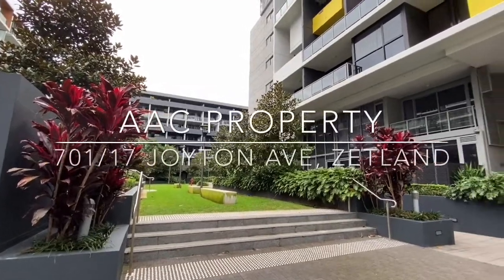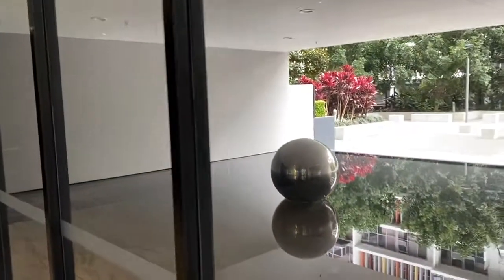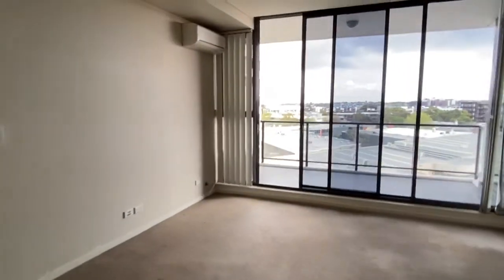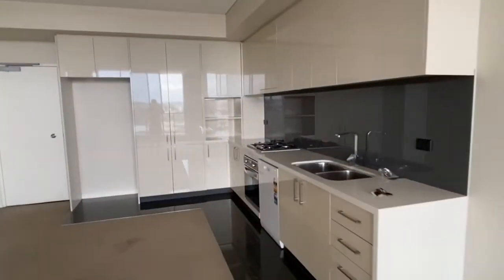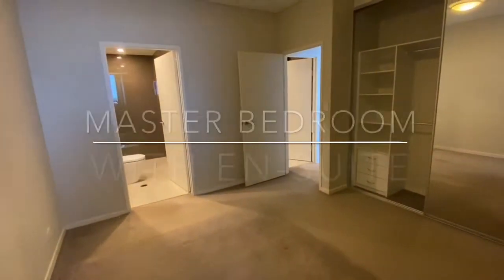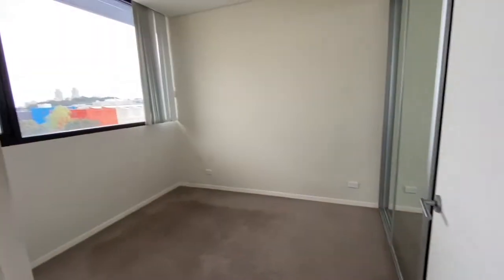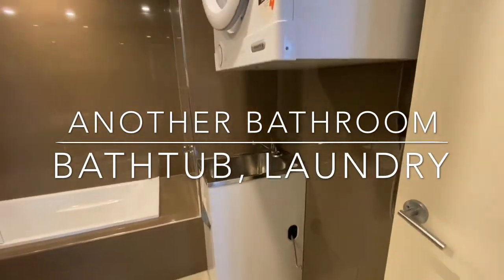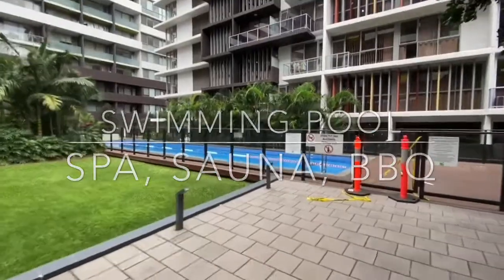Spacious 2 Bedroom Apartment with Carspace 17 Joyton Avenue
Modern two bedrooms plus two bathrooms apartment with a secure car space, luxury internal fittings and a resort living style. Residents are indulged by a tropically inspired lagoon pool, spa, BBQ facilities, lap pool and tranquil garden.

Features:
- Flawless open plan design includes a generous living and dining
- Sleek stone topped gas kitchen featuring stainless appliances and a dishwasher
- Spacious master retreat with study nook, built-in robes and ensuite
- Stylish bathroom with combined laundry
- single secure car space

Location:
- Short stroll to Green Square Train Station, 1 stop to Central station, buses to City and Eastern Suburbs
- 5 min walk to brand new shopping centre “East Village” - wide range of shopping & dinning options, such as Coles, Mad Mex, Oliver Brown, East Phoenix- Yum Cha and much more.
- Steps from the 15,000sqm lush green Joynton Park
- Bus stop at door step and Multitude of bus services, including the M20, 343 & 301 to CBD and the 348 to UNSW & Coogee
- 250m from the East Village shopping centre (including Shops, restaurant, café, bank, cinema), *2.2 km to UNSW, 2.5 km to USYD and 2.7 km to UTS